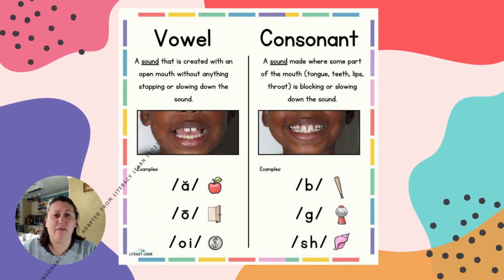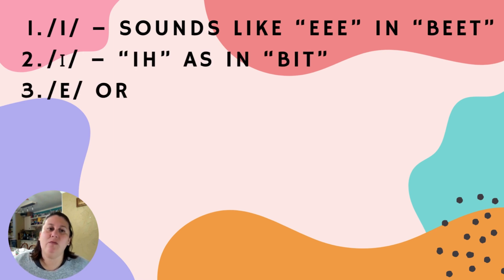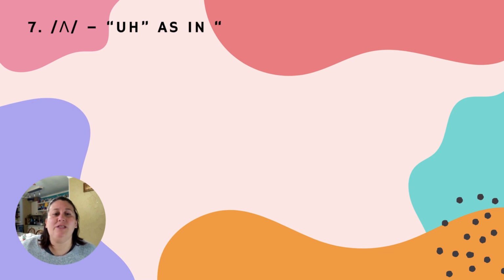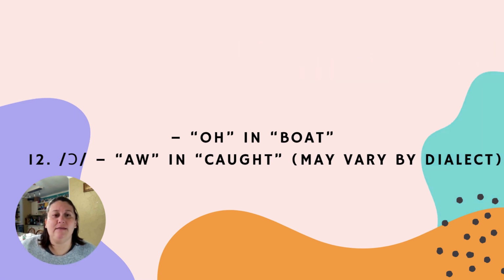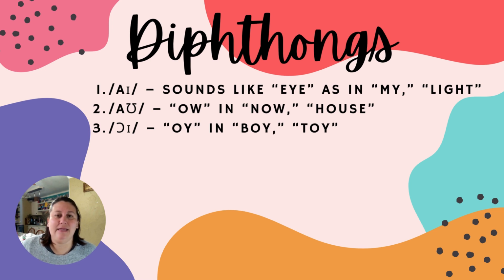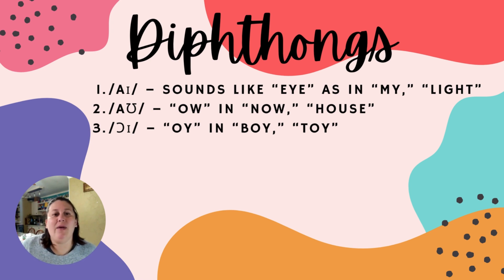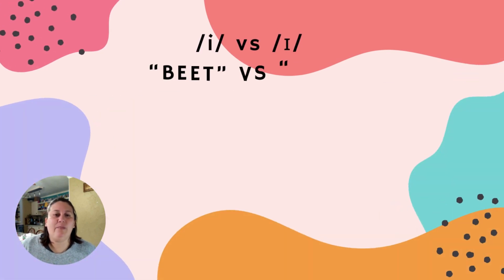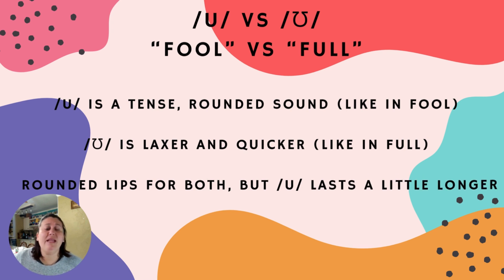Exam 2 Vowels